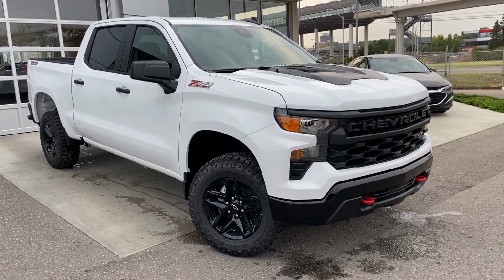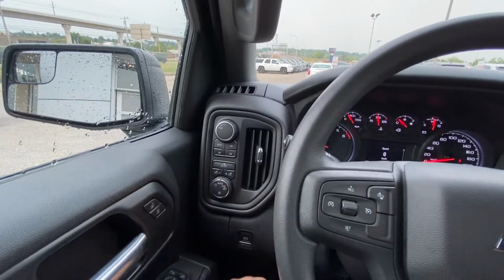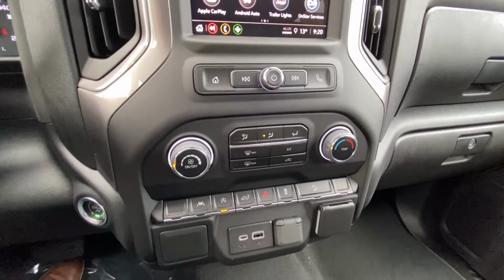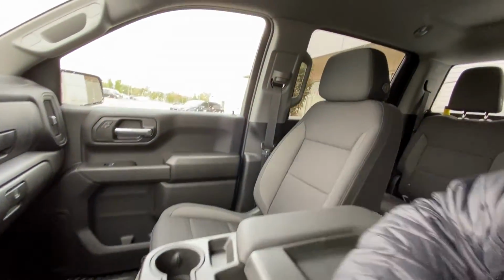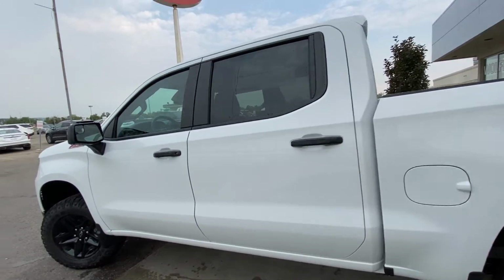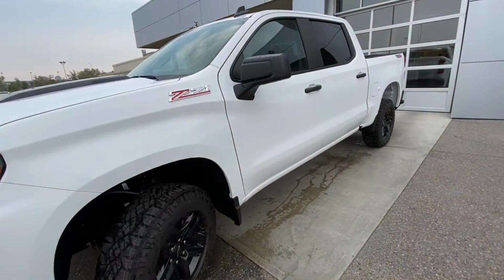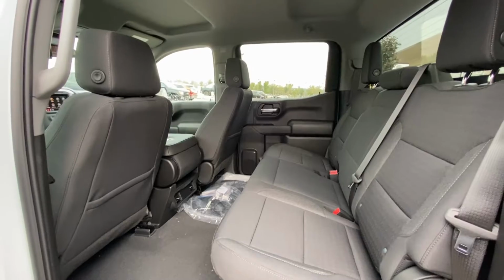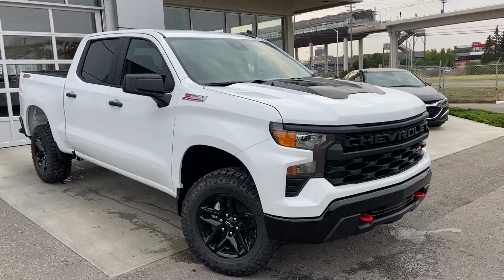White 2022 Chevrolet Silverado 1500 Custom Trail Boss Review Calgary AB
Get a great value with the Chevrolet Silverado 1500 Custom Trail Boss. This model has halogen headlamps, smooth body lines, and the right equipment to get the job done. The engine choice is a 2.7L Turbo 4 cylinder with an automatic transmission, 4-wheel drive and a comfortable ride. The exterior is dressed up with Trail Boss design with a 2-inch factory suspension lift, kit black rims, and underside skid plates. This truck has standard options including power windows, power locks, power mirrors, and air-conditioning. Throughout the cabin, you'll find ample storage, power outlets and driver-friendly features including hill descent control, rear vision camera, remote vehicle start, hitch guidance and trailer brake controller to enhance your daily drive. Contact our sales department for more information on this model. Stop in today to see why we are your preferred dealer; we will earn your business!